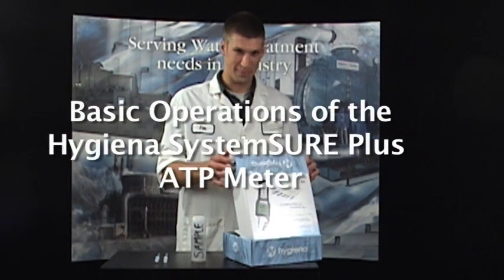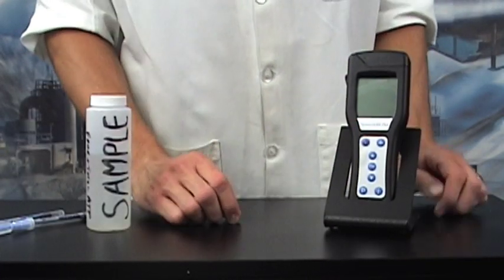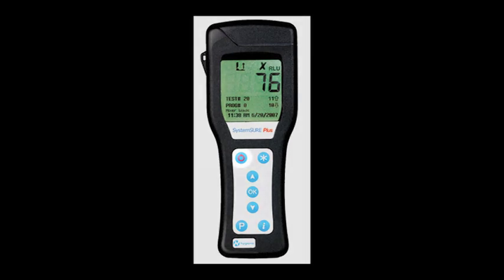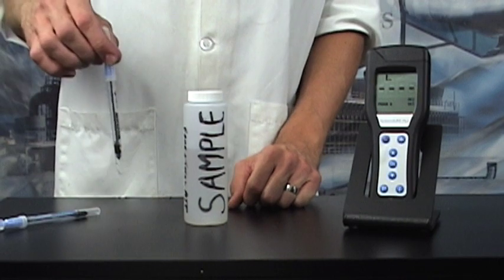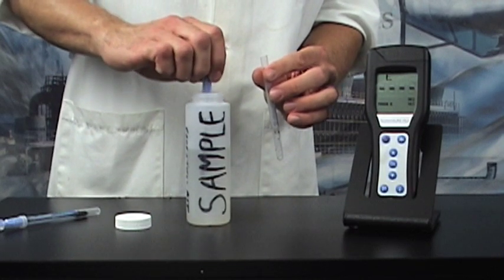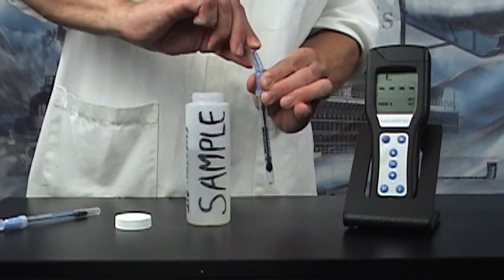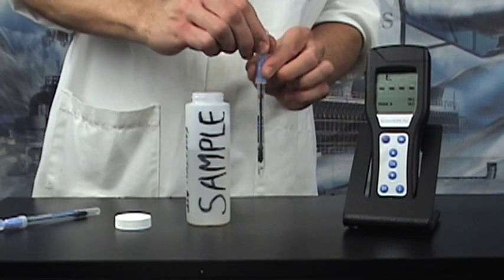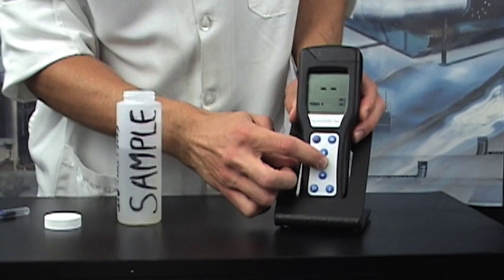Chemtex Tutorials - Hygiena Systemsure Plus ATP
In this video we will show you basic operations of the Hygiena  Systemsure Plus ATP meter.